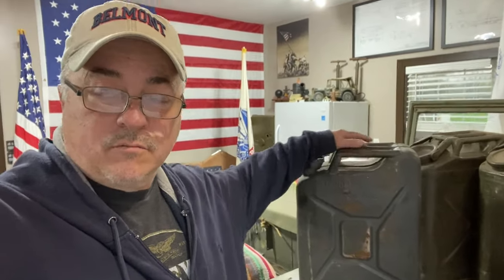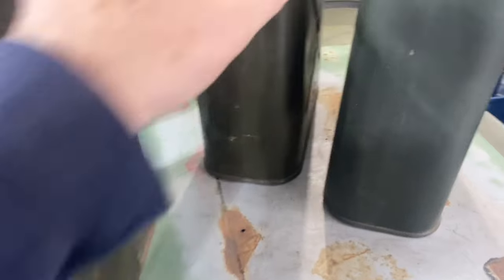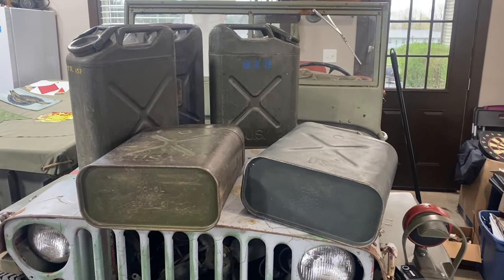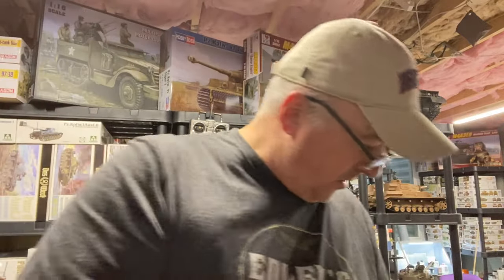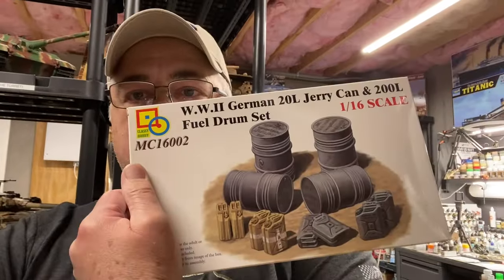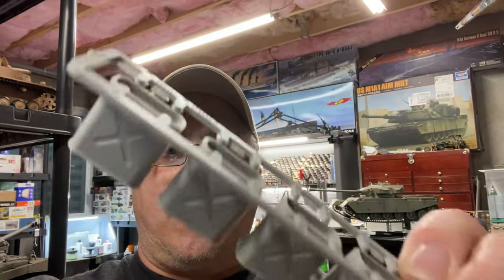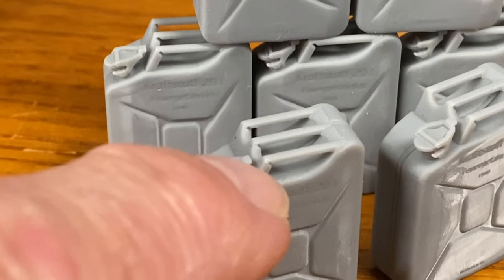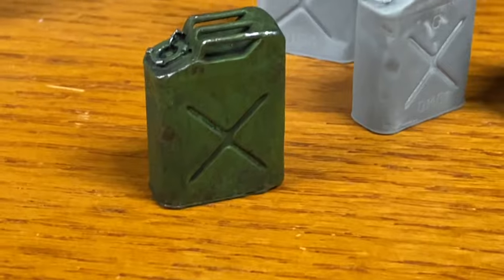3D resin Modeling Jerry Cans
Producing Jerry cans in 1/16 scale

To get your own set contact Chris in Instagram at